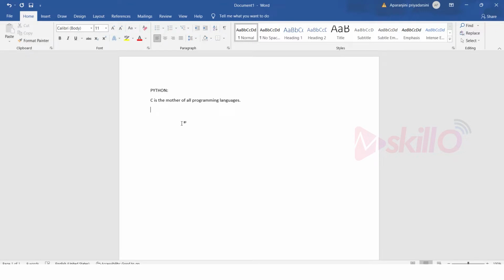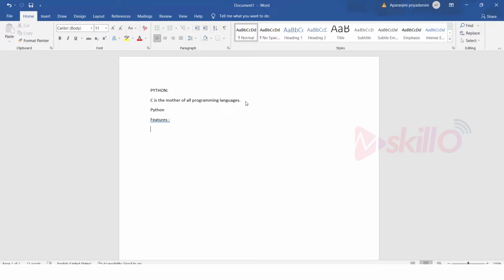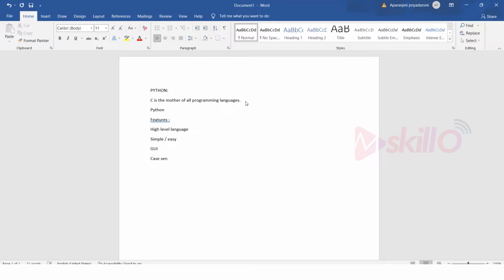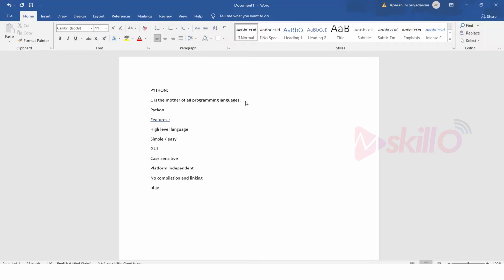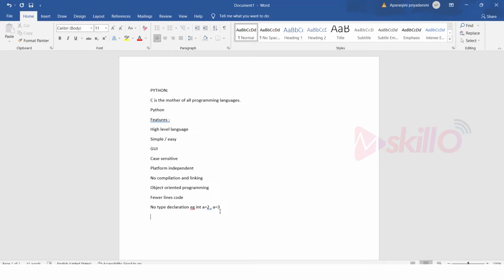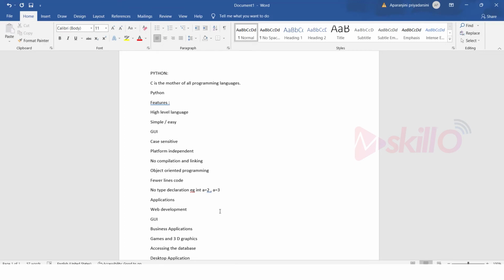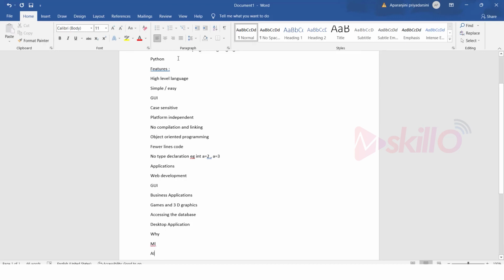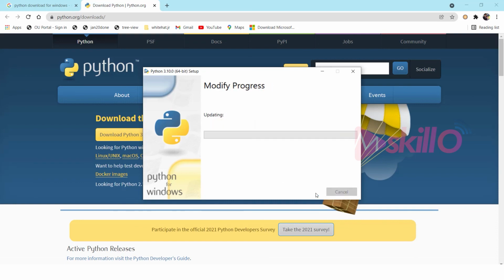Introduction to Python | MskillO Learnings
Welcome to MskillO - Master Skills Online, India's #1 Hybrid Learning Platform, In this video, You can find the basics of Python.